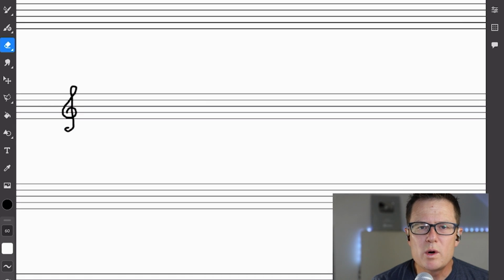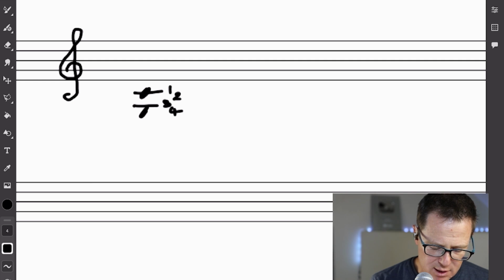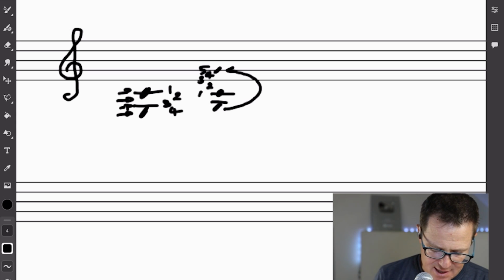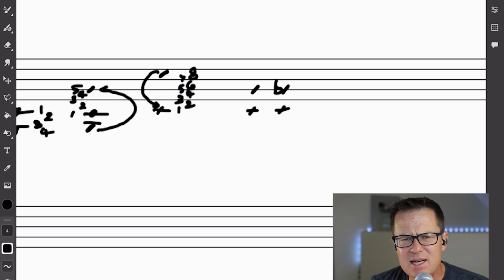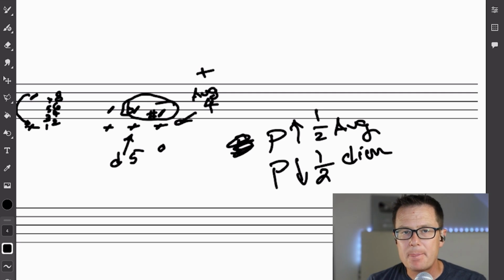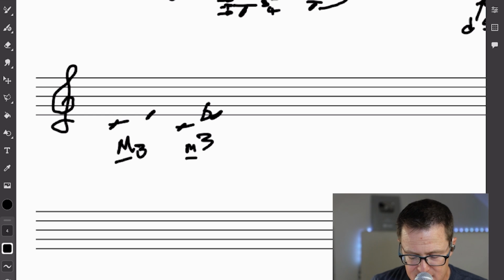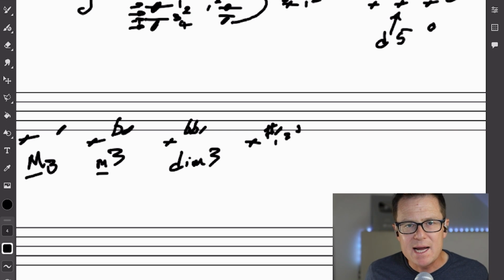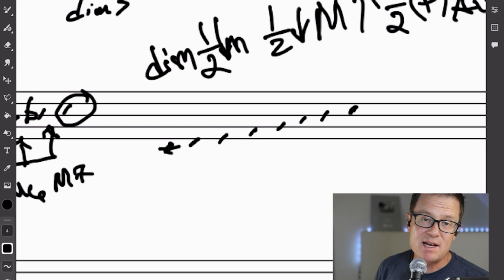Intervals explained! Perfect? Diminished? Augmented?, etc.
This video will help beginners understand how to identify intervals in written music.

00:00 Introduction
00:42 Perfect Intervals
03:32 diminished/Augumented
05:28 Major/minor
06:34 diminished/Augmented